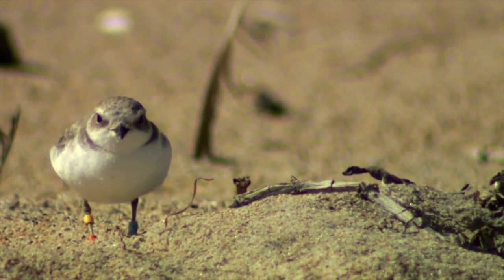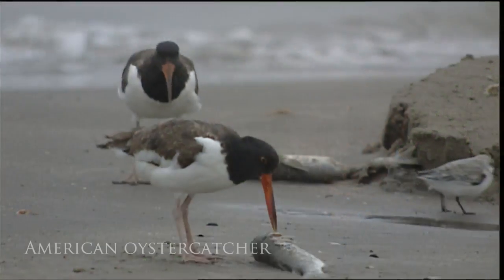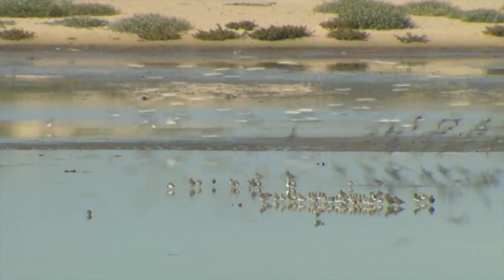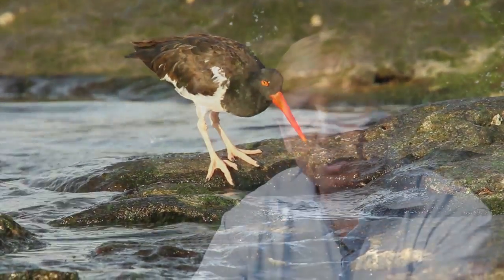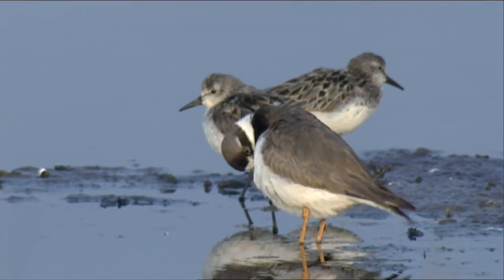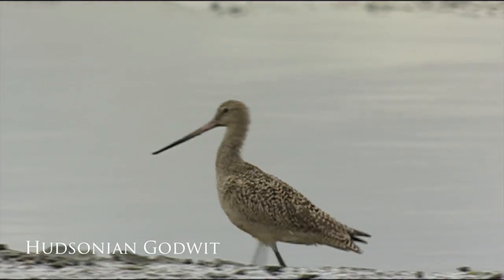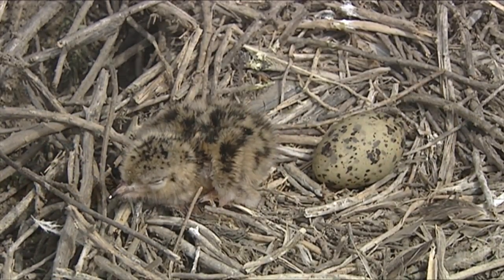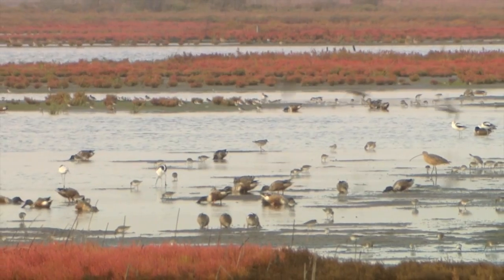Coastal Habitats - The State of the Birds 2014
This video is about coastal habitats described in The State of the Birds 2014 report. For more articles and video go to Smithsonian Science